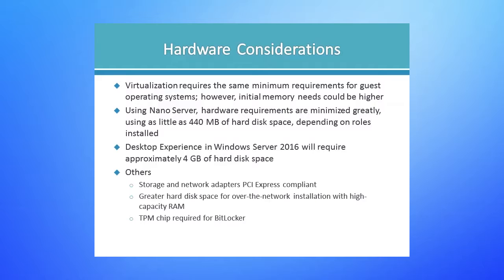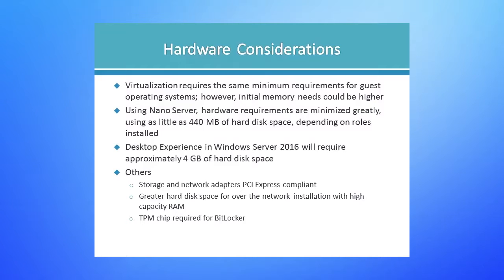010 Hardware Considerations